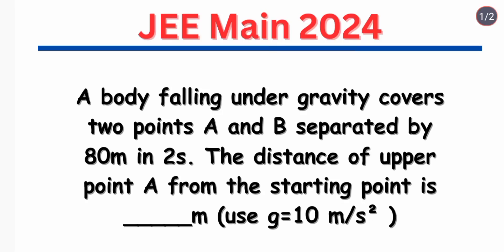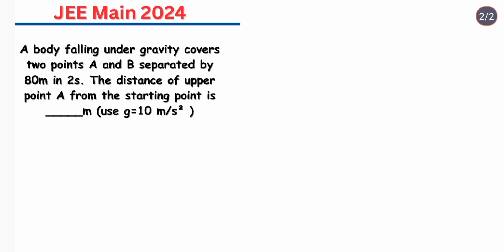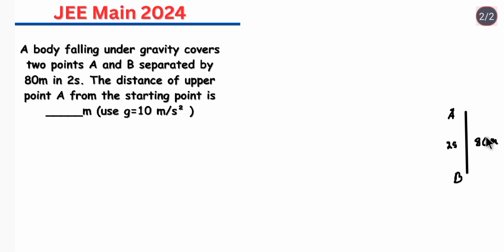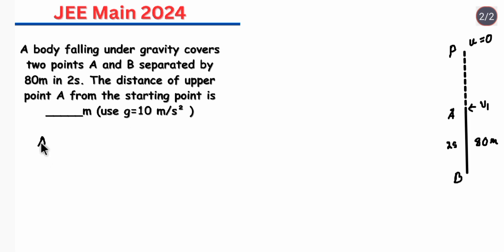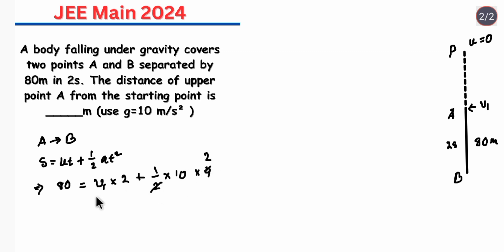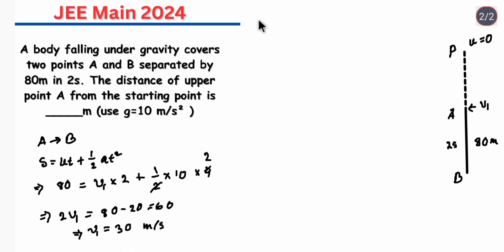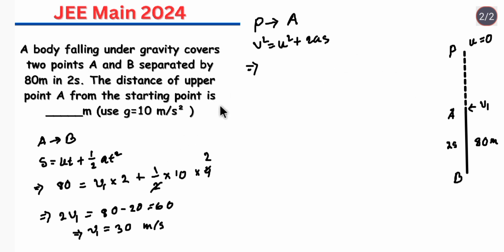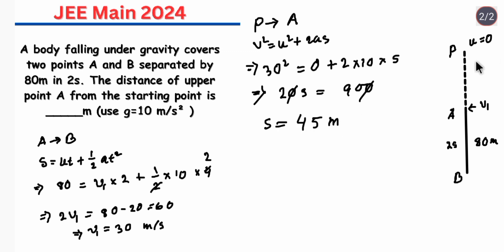A Nice Problem from IIT JEE MAIN 2024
Position, path length and displacement
Average velocity and average speed
Instantaneous velocity and speed
Acceleration
Kinematic equations for uniformly accelerated motion
Relative velocity

Motion in a plane with constant acceleration
Relative velocity in two dimensions
Projectile motion